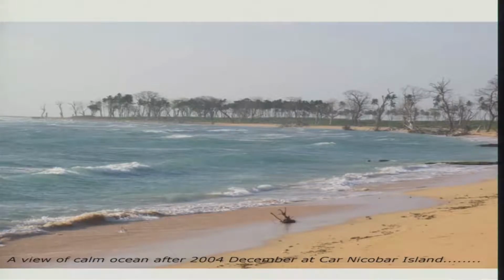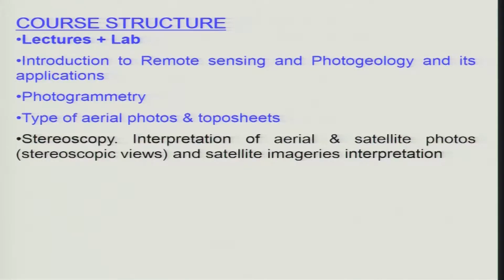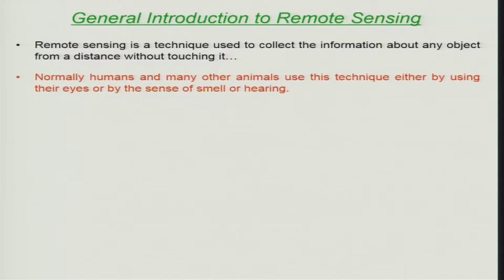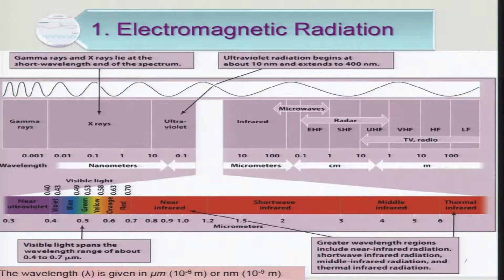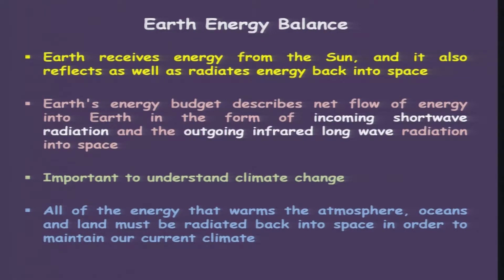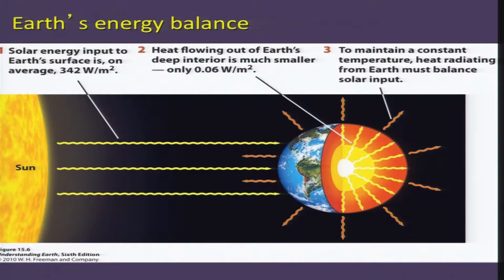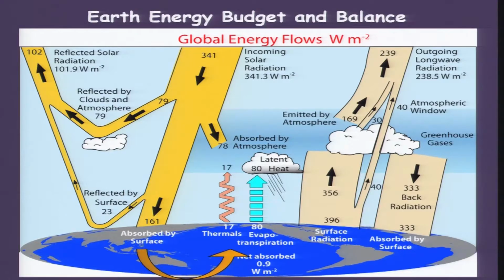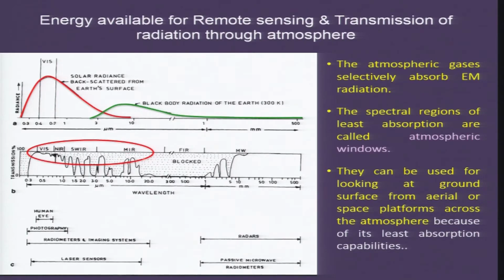Lecture - 1 : Introduction to Remote Sensing - Photogeology